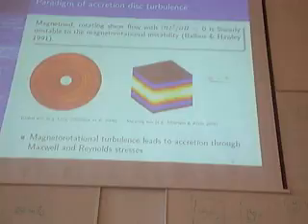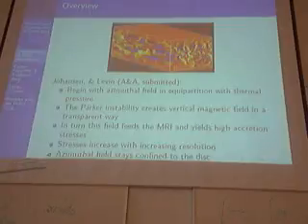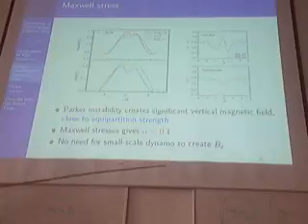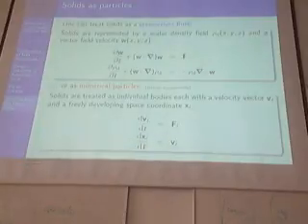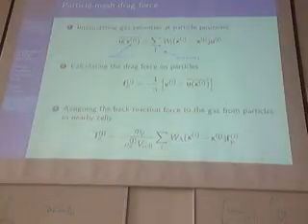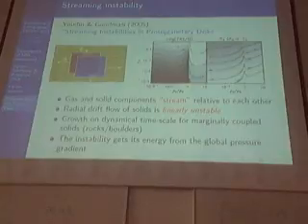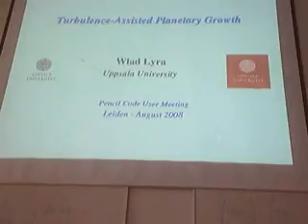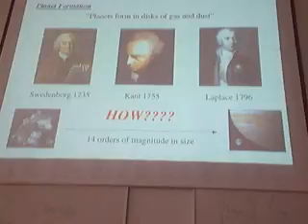2008 09 15 anders2